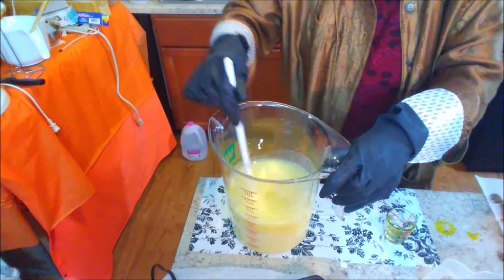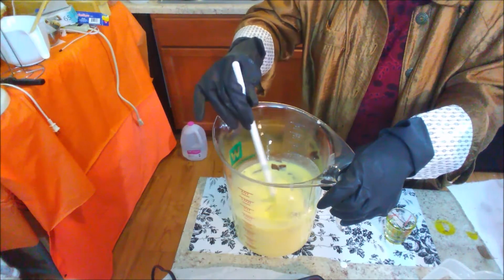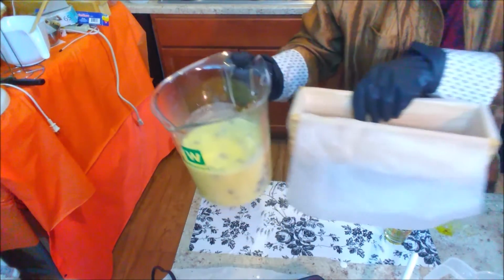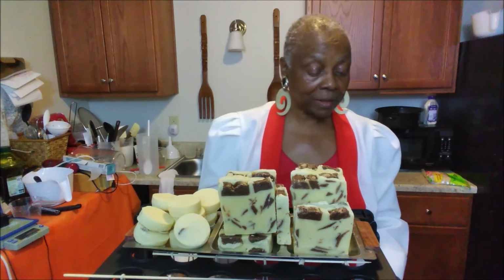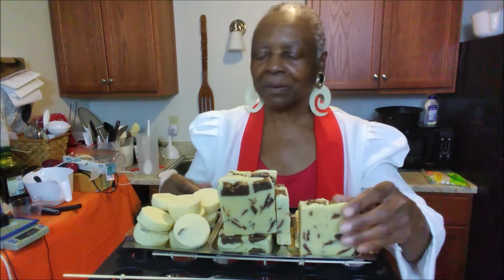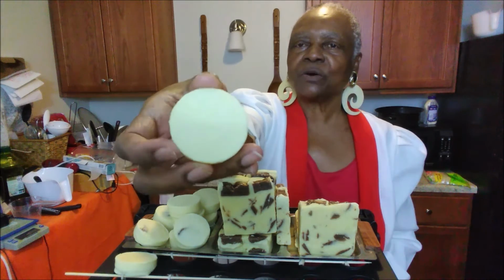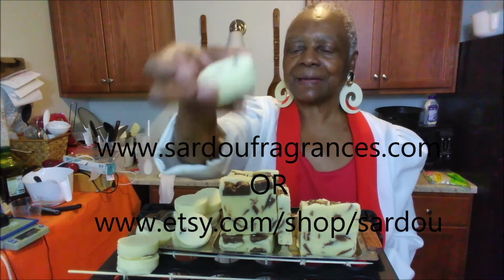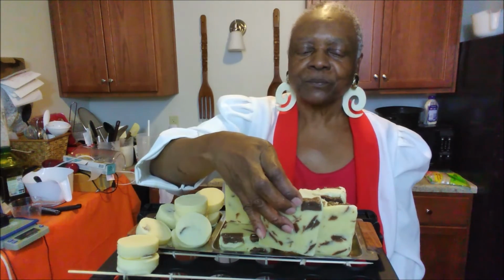Lilac and Tangerine Bar Soap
Cold-Processed Soap, enriched with Olive Oil, Castor Oil, Shea Butter, Coconut Oil, Cream, and Yogurt.
This soap is up-lifting and has a fresh aroma.

Enjoy the feel of creamy, bubbly lather caressing your skin.  This soap is hydrating, moisturizing, nourishing, and soothing to the skin. It leaves a magnificent exotic scent lingering on the skin, as well as, in the soap.